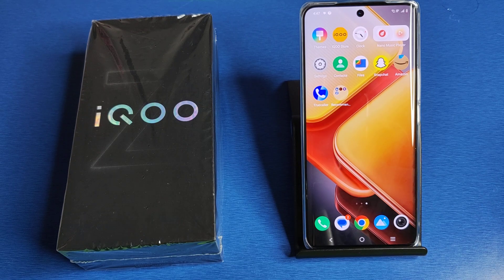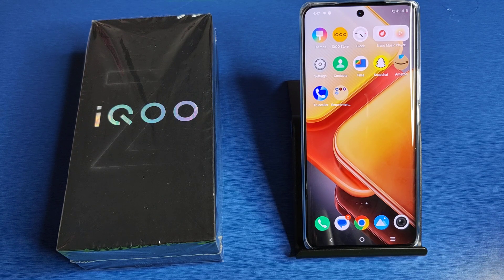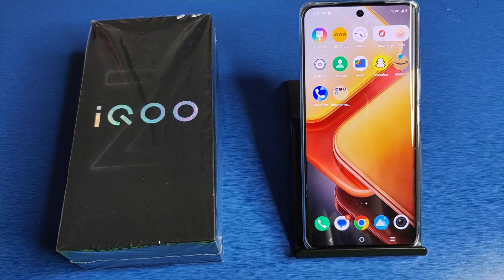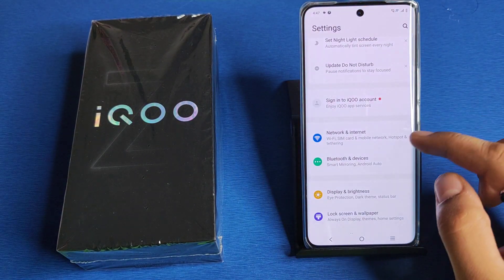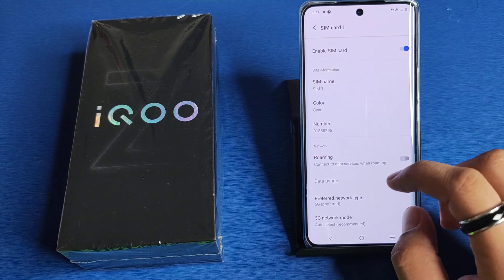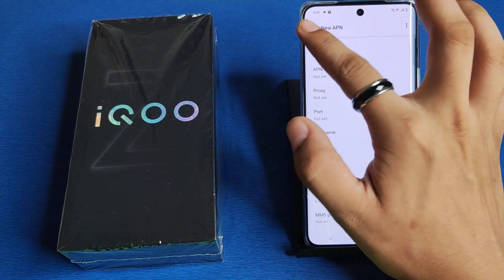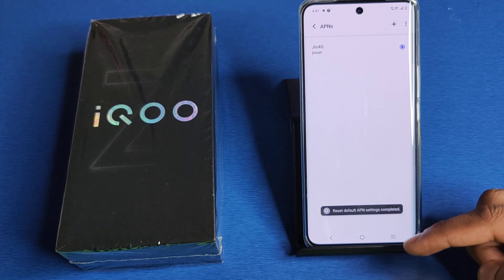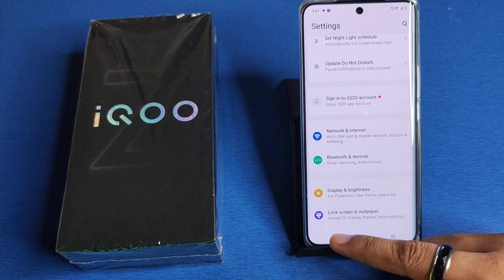IQOO Z9s 5G - Reset Network Settings | How to Reset Network on IQOO Z9s 5G